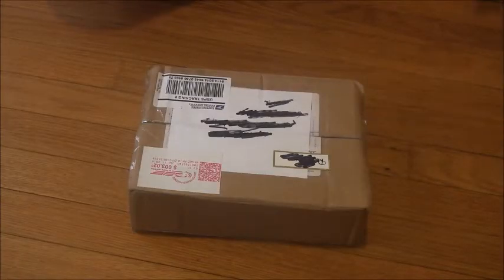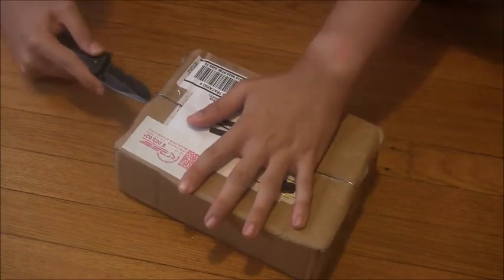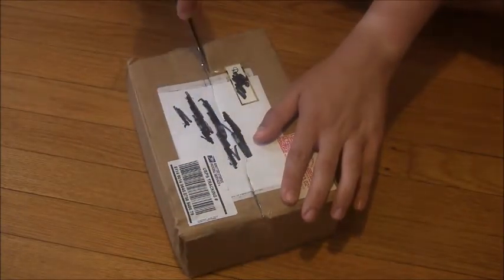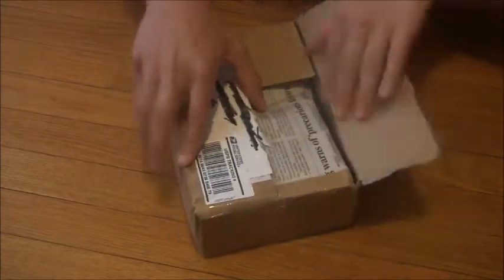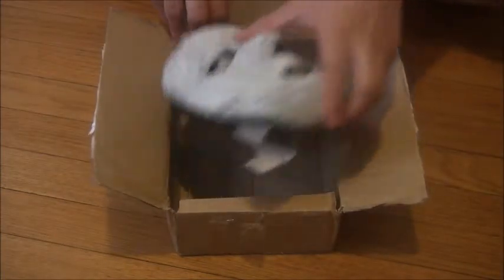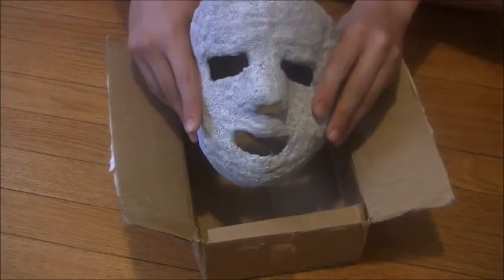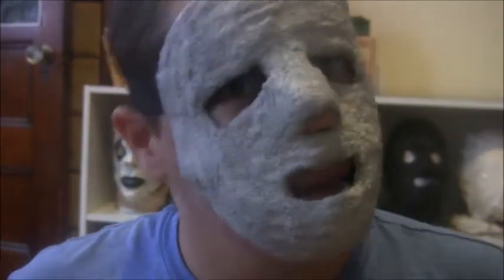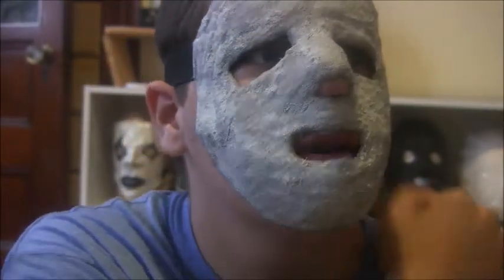Owen Trent Mask Unboxing (made by ghostfacekid101)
Get ready to see this mask in a lot more videos!